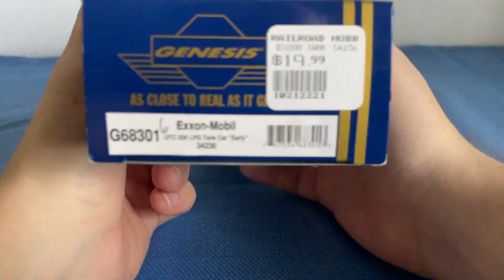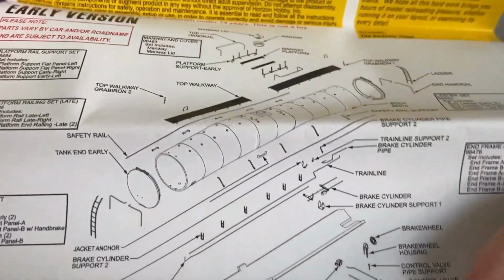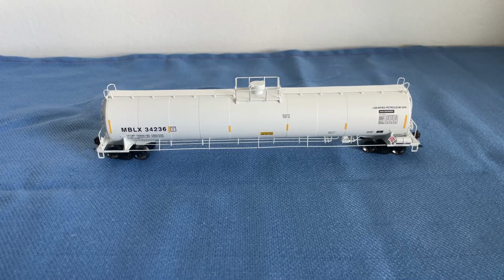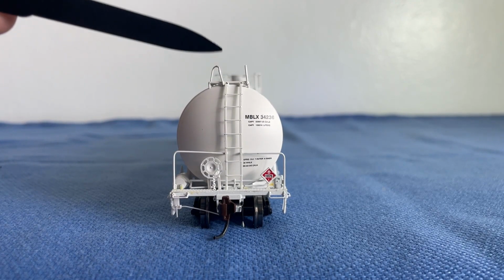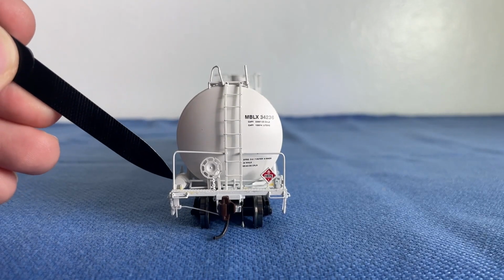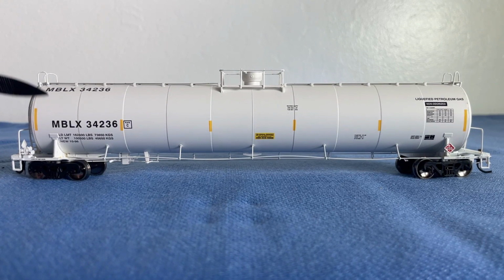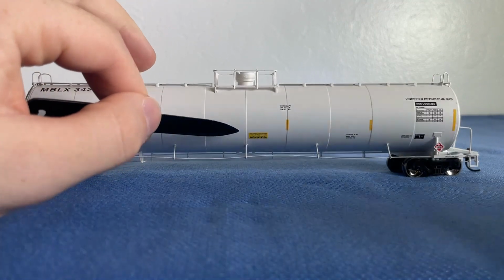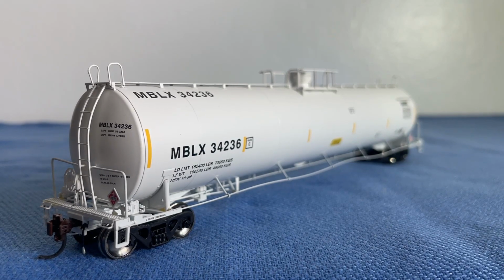MBLX 33k LPG Tank Car (Athearn Genesis) Review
Today I review a 33k gallon LPG Tank Car from the Athearn Genesis line.  Please keep in mind that I am not an expert in reviewing model trains and if I miss some features or seem that I am rushing through the review, I do apologize. It helps creators a ton when you do!

Contents:
0:00 Unboxing
1:22 History
1:56 Front/Rear Details
3:14 Side Detail
4:59 Final Thoughts